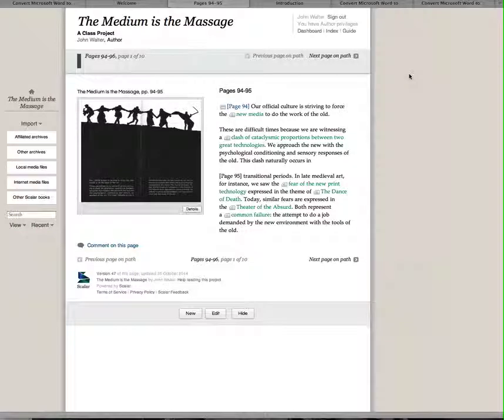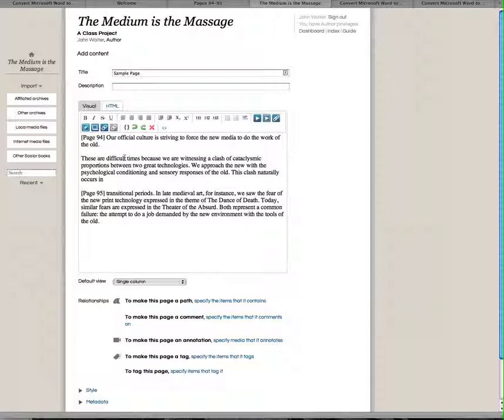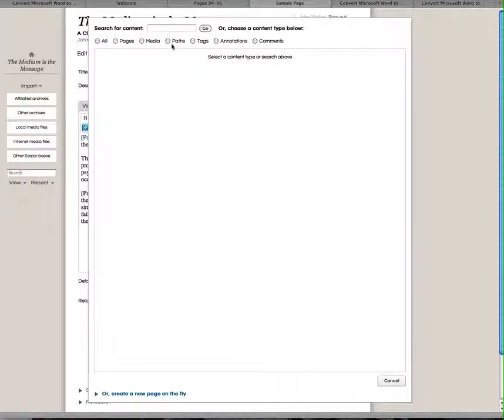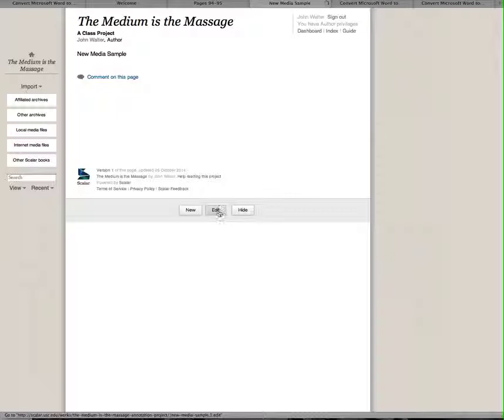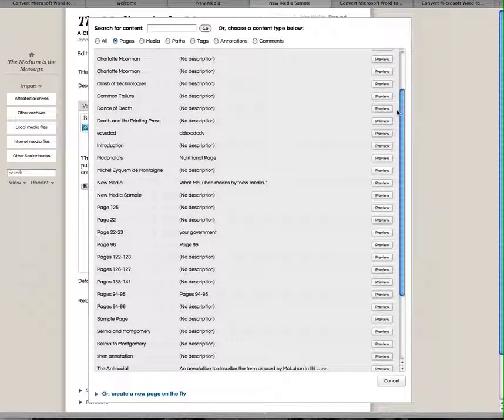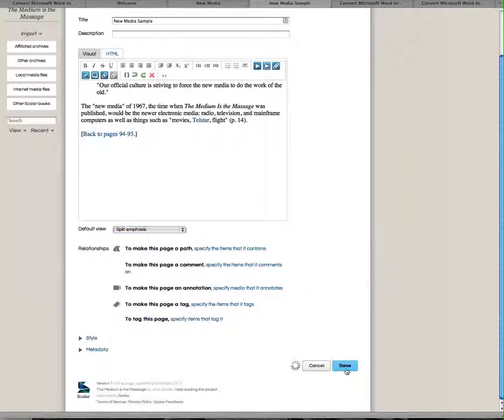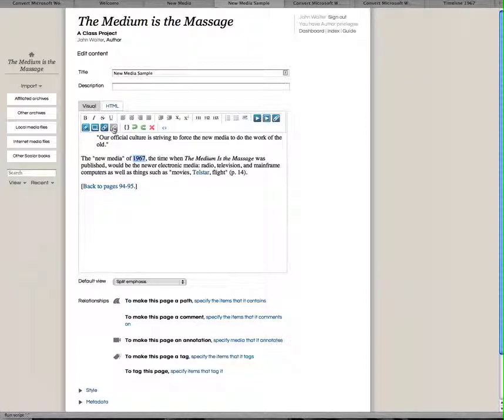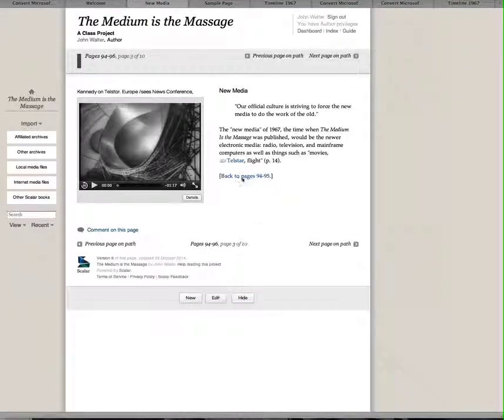Scalar Training Video 6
Text, Notes, Links